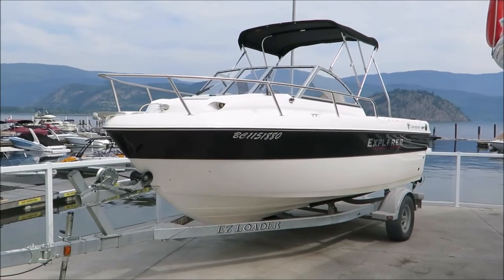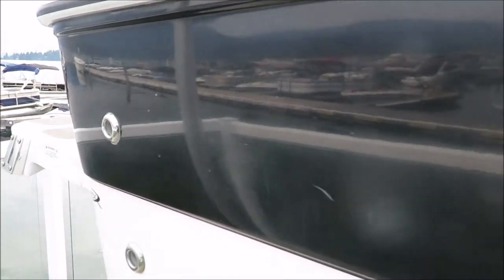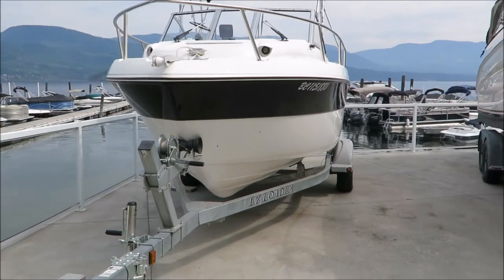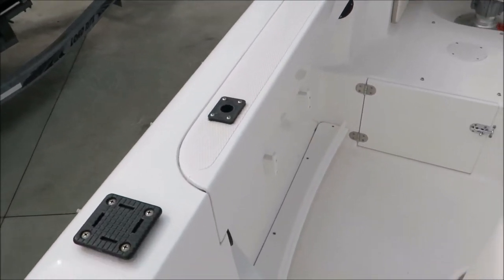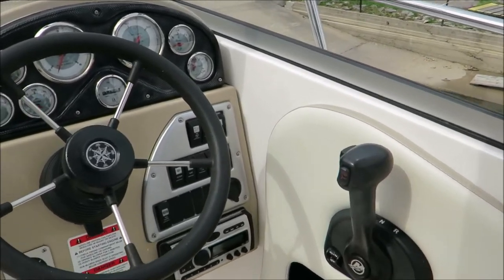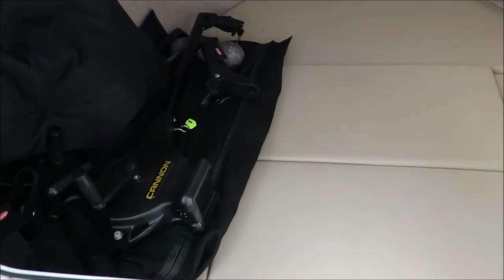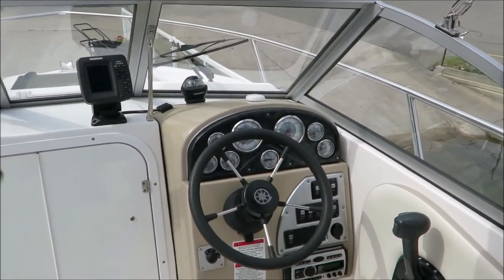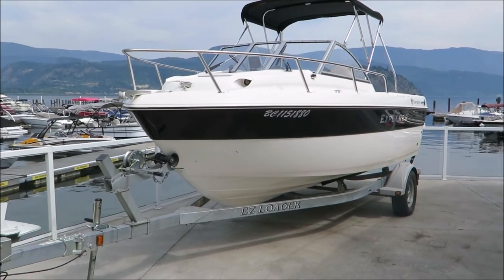2008 Campion Explorer 552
FISHING MACHINE!!! Very low hour boat (127 hours), fully loaded and ready to hit the water in search of that record, (or line) breaking trout! Comes complete with full canvas, cockpit cover, remote throttle and shift for the kicker, remote steering for the kicker, 2 Cannon downriggers, more than 6 rod holders, 2 live wells, one cooler box, built in tackle box and rod storage, 2 speaker stereo with satellite radio, Swim platform with removable boarding ladder and more! The 4.3 MPI mercruiser is multi port fuel injected and makes 220hp at the prop. The Yamaha kicker is a year 2000 and has about 10 hours on the boat! Drop by today to see this clean, low hours unit before it's gone!!